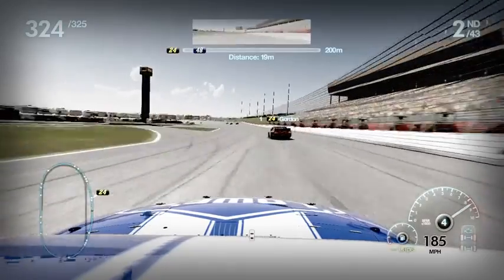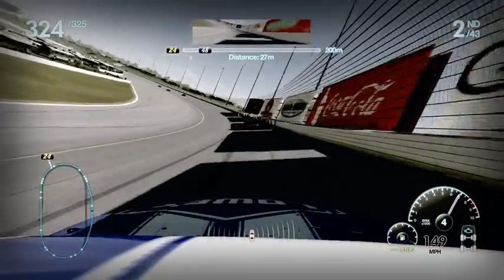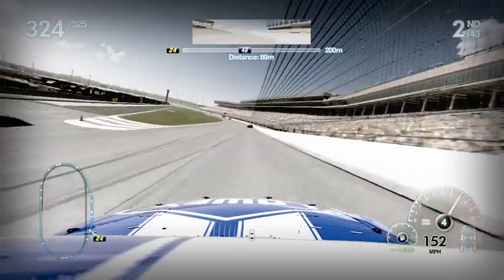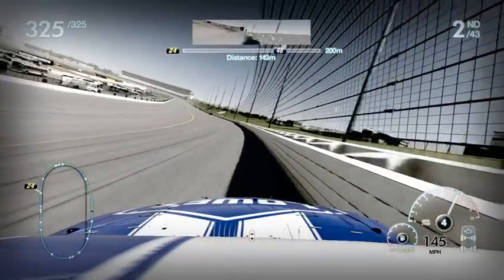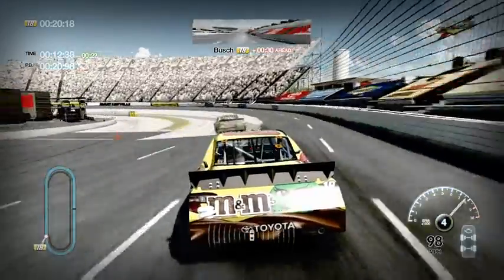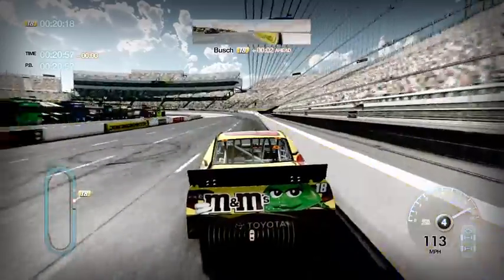NASCAR The Game Inside Line (Ролик)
Разработчик: Eutechnyx
Издатель: Activision Publishing
Жанры: Racing (Cars) / Simulator / 3D
Статус: в разработке, запланирована на 6 ноября 2012 г.